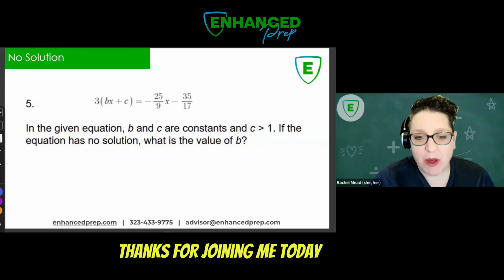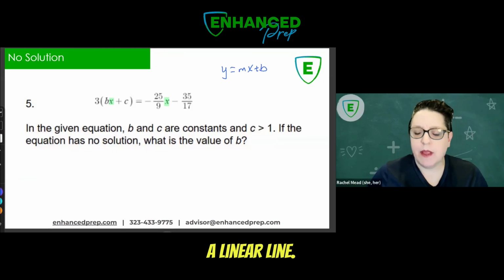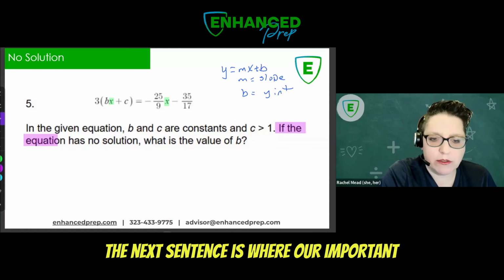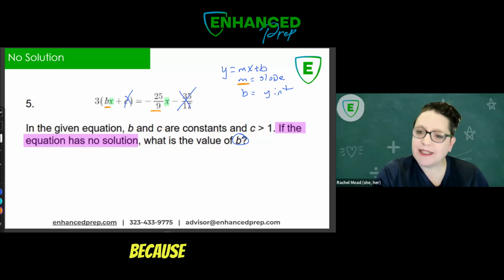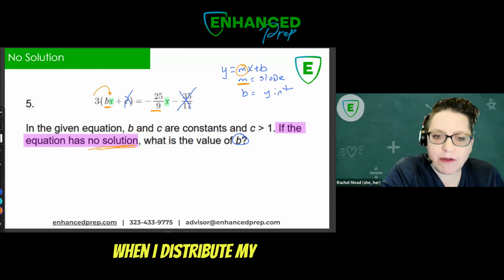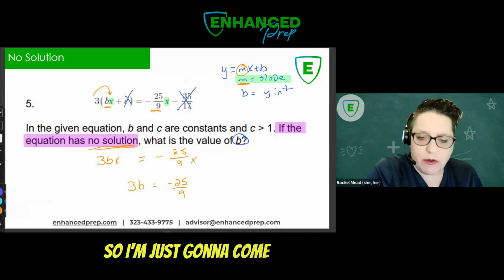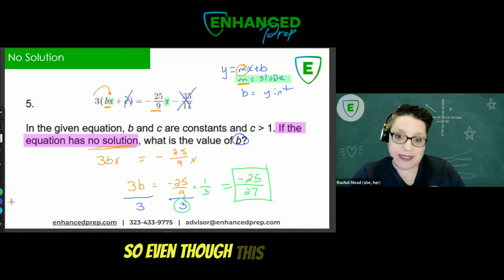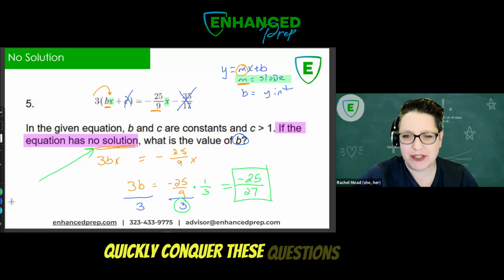Master Those No Solution Questions On The SAT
Unlock the secret to solving SAT math questions that confuse even seasoned students—learn how to identify when linear equations have no solution and master the subtle clues that reveal parallel lines. If you’ve struggled with these tricky problems, this episode breaks down the core concept and reveals a simple, step-by-step framework to conquer them with confidence.

Rachel Mead, president and founder of Enhanced Prep, takes you through a real SAT-style question to show how understanding the relationship between slopes and constants can turn a confusing problem into an instant win. She demonstrates how to recognize when lines are parallel—just by setting slopes equal—and teaches you the quick algebra needed to identify no solution scenarios. You'll discover:

Why constants like c in equations are distractions when determining solutions

The precise way to compare slopes and what that reveals about the graph
The key step to avoid common pitfalls and stay focused on what matters
We break down the critical insight: two lines with the same slope never intersect, meaning the equations have no solution. This insight is often overlooked but is essential for mastering SAT algebra and linear equations. Whether you're prepping for your next test or looking to sharpen your problem-solving intuition, understanding this concept drastically reduces confusion and boosts accuracy.

This episode is perfect for high school students aiming to elevate their SAT scores, teachers seeking clear explanations to share, and anyone frustrated by tricky linear equations. Get ready to approach these problems with a fresh perspective—it's simpler than you think when you see the pattern.
Don’t let a small detail trip you up on test day—master the art of spotting no solution questions with clarity and confidence. Hit play now and transform how you approach linear equations forever.